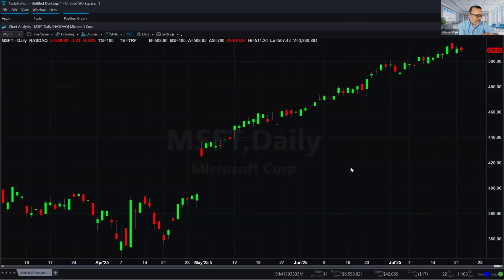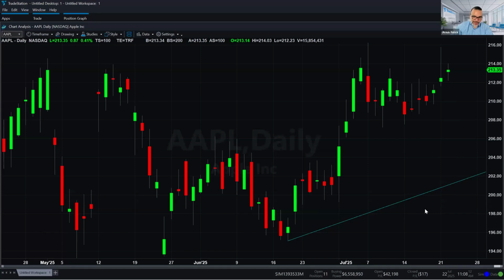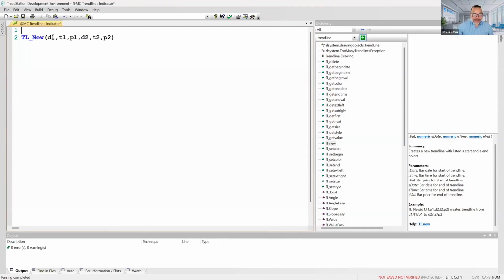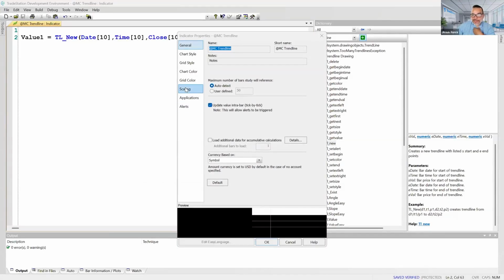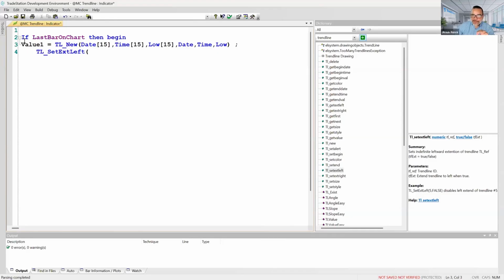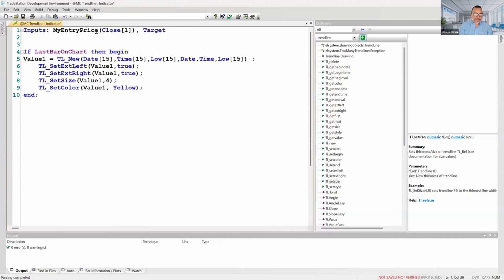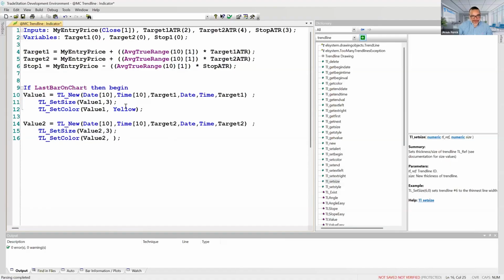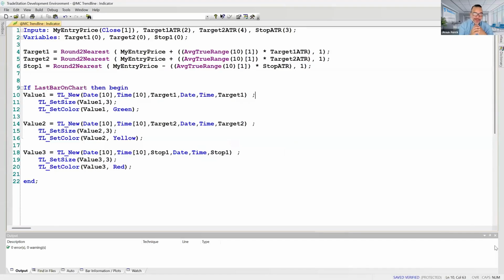Draw Trendlines Your Charts Programmatically Using EasyLanguage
Trendlines are generally used to identify overall market trends, and you may also use them to visualize support and resistance levels to enter trades. Although drawing them is more like an art than a science, being able to use price-data calculations to determine where the trendline is anchored can be useful. Join Jesus Nava, Director of Client Training and Education at TradeStation Securities, Inc., as he demonstrates how you can use EasyLanguage to draw trendlines on charts.